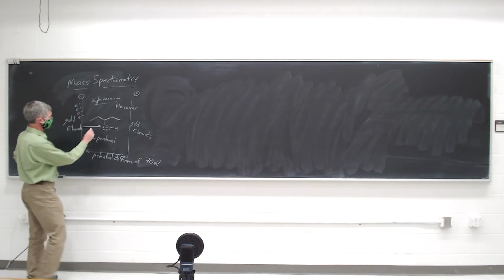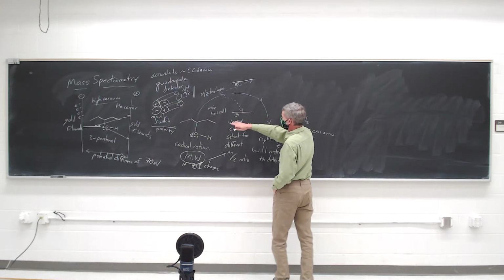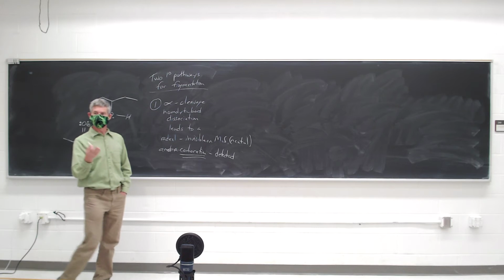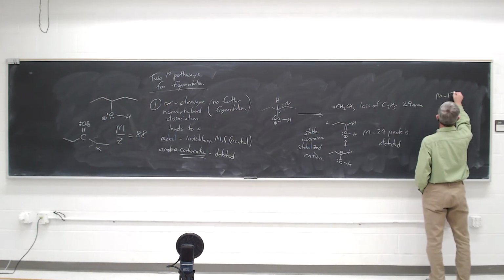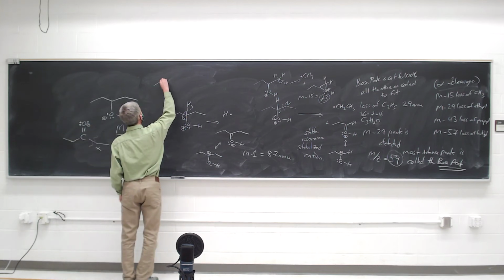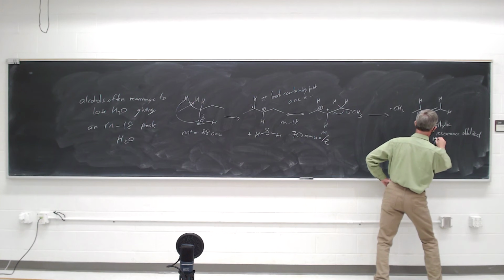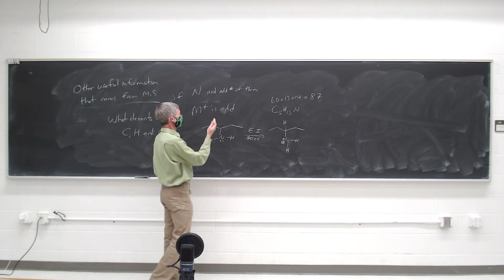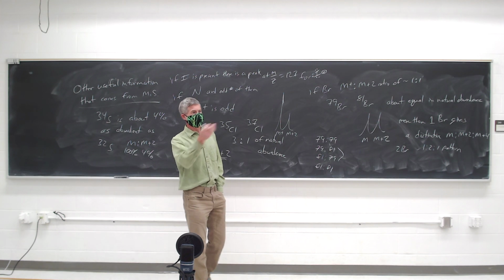Mass Spectrometry I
This video introduces Mass Spectrometry, including some rudimentary theory regarding how the technique works, and then defines the two major types of fragmentation pathway that molecules undergo.  Examples of both types from alcohols and amines are presented.  Finally, information that can be obtained from the mass spectrum to identify the presence of specific elements is discussed.